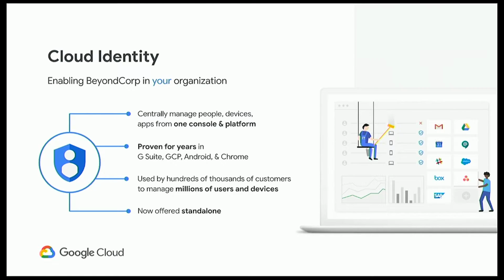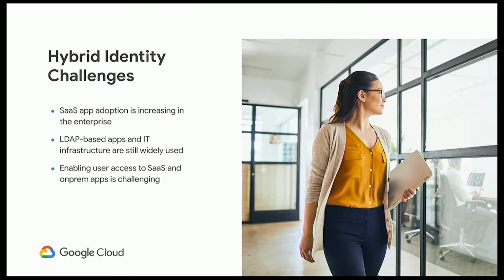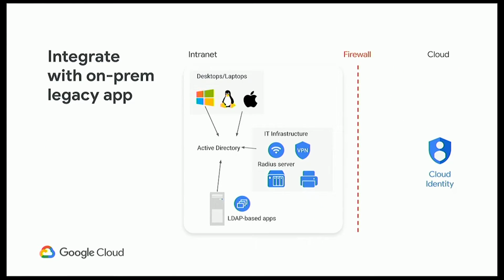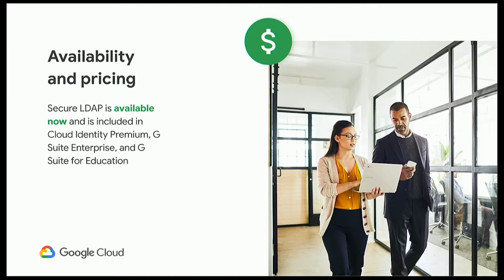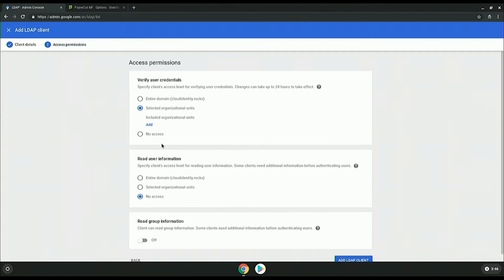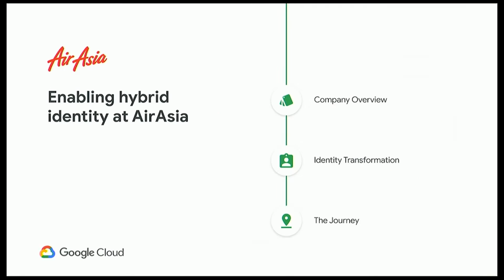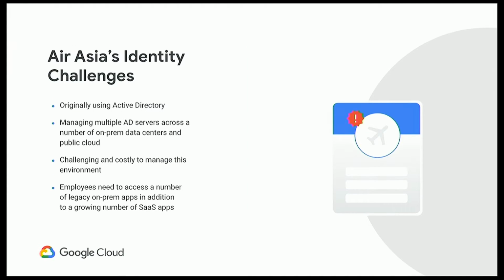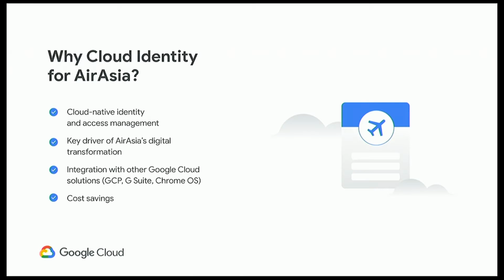Reduce AD Dependency With Cloud Identity and Secure LDAP (Cloud Next '19)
This session outlines the journey of how AirAsia leverage Cloud Identity and SecureLDAP to reduce the dependency of AD, the benefits and values for their organization, and how other companies could learn from their journey.

Speaker(s): Declan Hogan, Ravi Kiran Kumar

event: Google Cloud Next 2019; re_ty: Publish; re_ty: Publish; product: Cloud - General; fullname: Declan Hogan, Ravi Kiran Kumar;